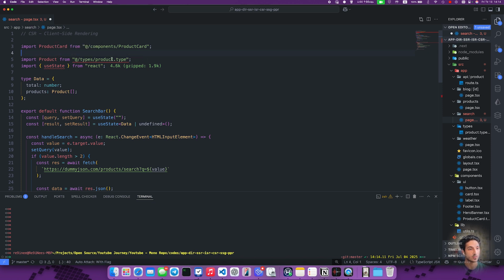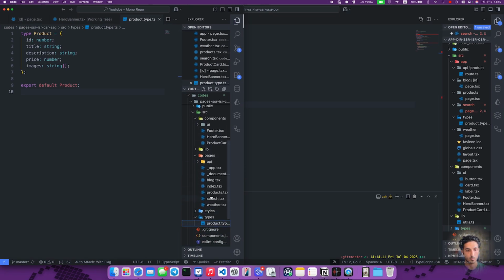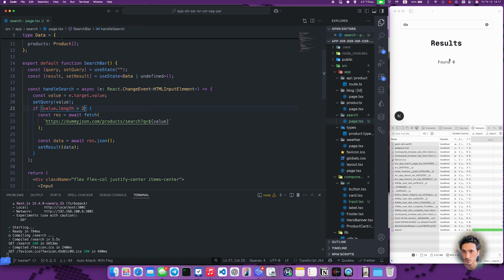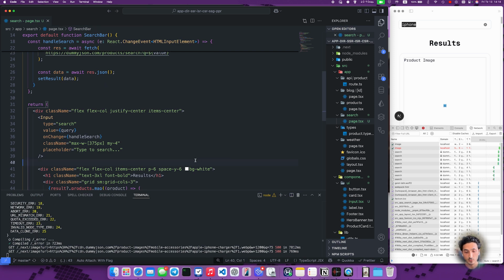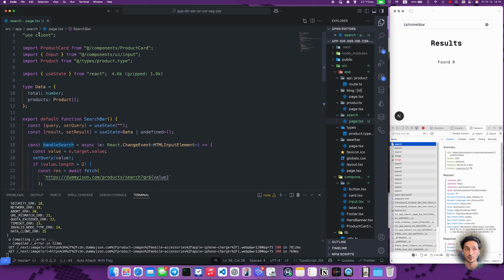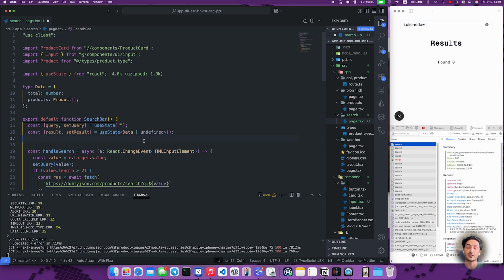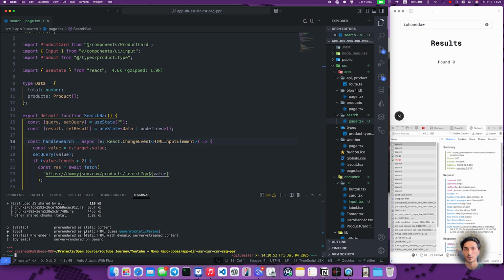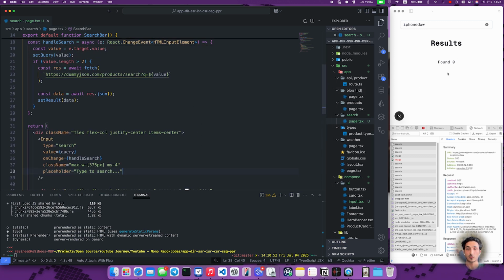Client Side Rendering (CSR) in Next.js App Directory – Fast, Dynamic, & Cautionary!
In this short tutorial, we dive into Client Side Rendering (CSR) using the Next.js App Directory (15.3). We take an existing search feature from the Pages directory and migrate it into the App directory—showing you how to use "use client" properly, why it’s necessary, and what benefits and trade-offs CSR brings.

⚙️ Topics covered:
 • How to turn a server component into a client component
 • When and why to use useState, useEffect, and other React hooks
 • Attaching event handlers in CSR
 • Accessing localStorage, window, and document
 • Performance trade-offs
 • Best practices for optimizing client components

This is part of a rendering series (SSG, SSR, ISR, CSR, and PPR) in Next.js 15.3)
📍Next video: PPR – Partially Pre-Rendering
📁 Previous videos: SSG, SSR, ISR

00:00 Intro
01:00 Migrating from Pages dir into app dir
04:08 Pros & Cons
08:00 Outro